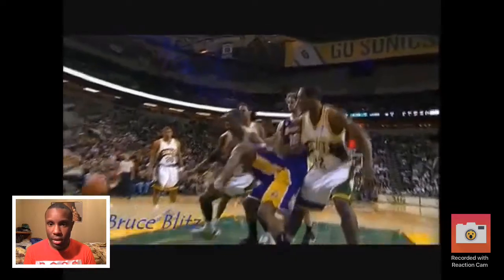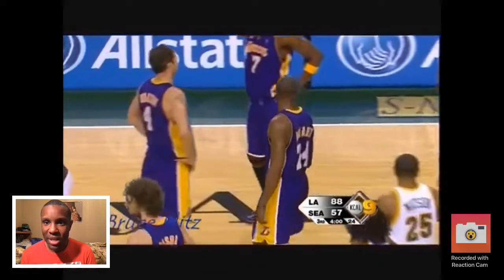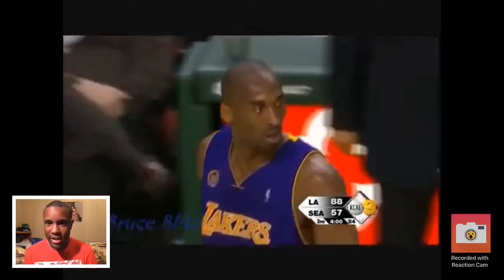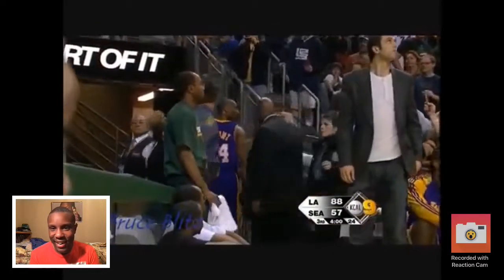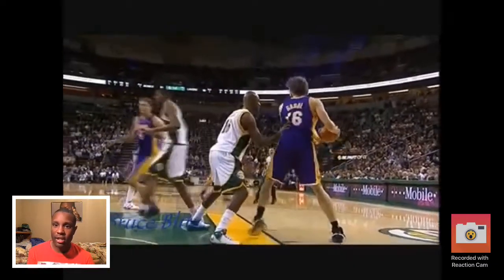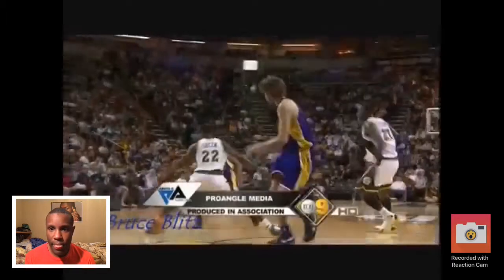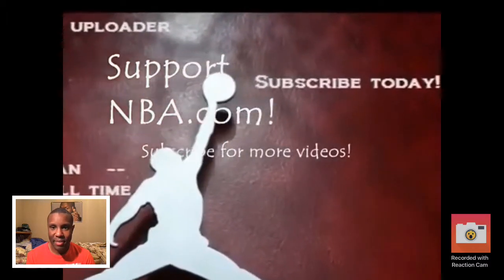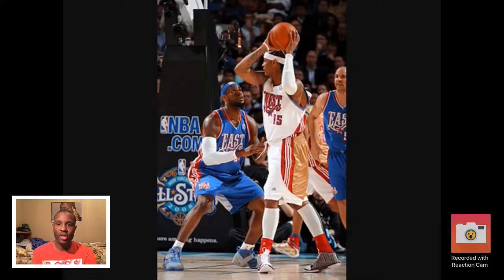The Kobe Bryant ejection game- Kobe ejected vs Sonics 2008 reaction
For my second video reaction I’ll be reacting to Kobe Bryant being ejected from the Lakers vs Sonics game, similar to Michael Jordan being ejected from the Bulls vs Jazz game back in 1992